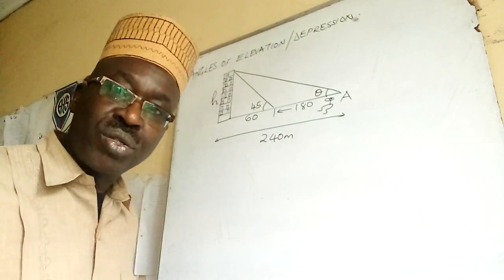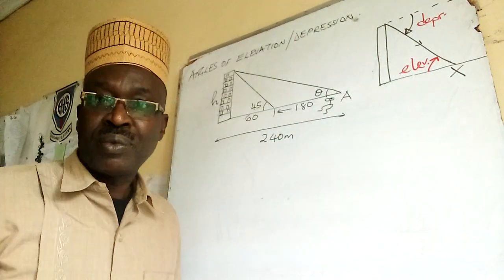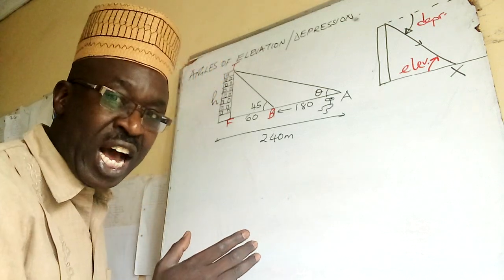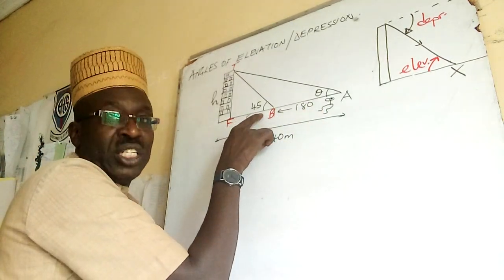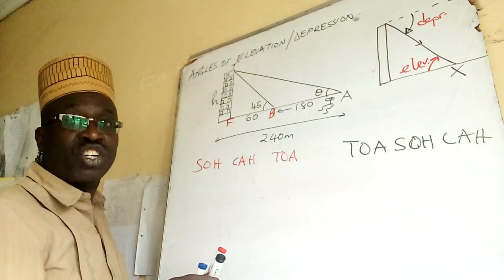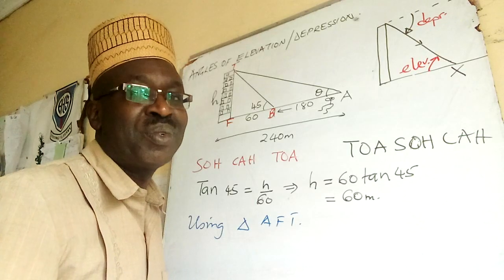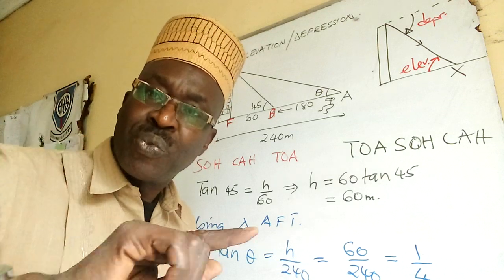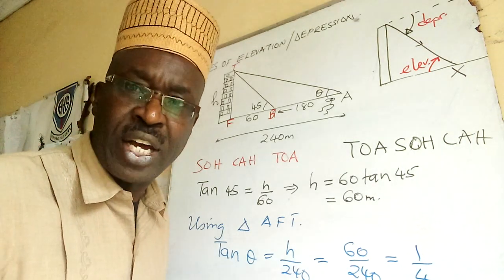Angle of Elevation and depression Mathematics Trigonometry 1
The idea is to come up with a right angled triangle so as to use SOHCAHTOA